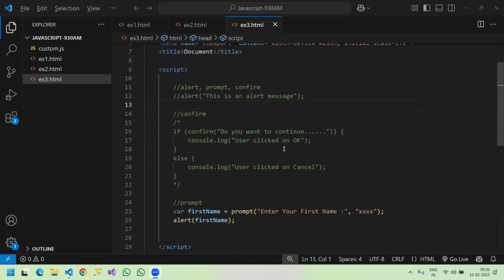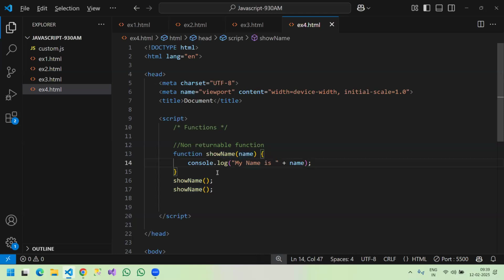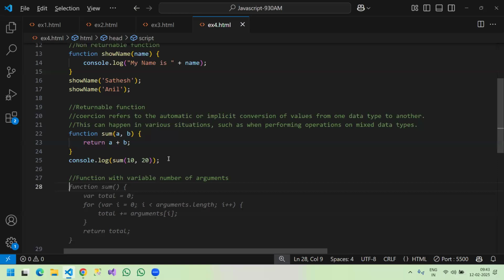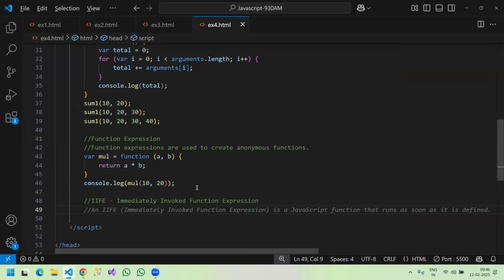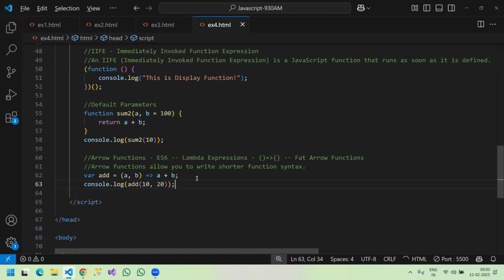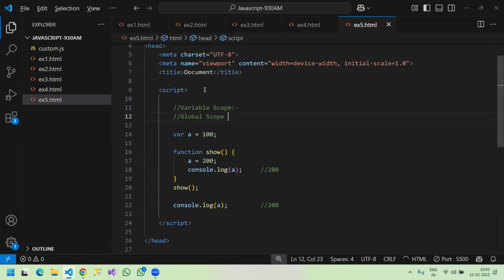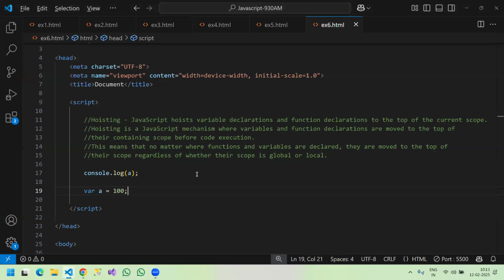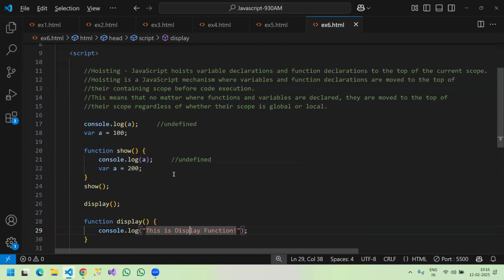JavaScript Functions and Popup Messages Explained | JavaScript Tutorial - Lesson 2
Lesson 2 of the free JavaScript course from Monopoly IT Solutions. Mr. Sathesh Kumar explains JavaScript functions and the built-in popup messages every beginner needs — alert, prompt and confirm — with live examples.

• Declaring and calling functions
• Passing values into functions and returning results
• Popup messages: alert, prompt and confirm
• Displaying output and taking user input in the browser

Beginners who have watched Lesson 1, B.Tech / BCA / MCA students, freshers preparing for IT jobs, and anyone moving into front-end or full stack development.

Monopoly IT Solutions — placement-oriented IT training in KPHB, Hyderabad. Our founder, Sathesh Kumar M., brings 25+ years of real IT industry experience, so courses are taught the way software is actually built: real-time projects, industry coding standards, mock interviews and placement support.

KPHB, Hyderabad — online and offline batches